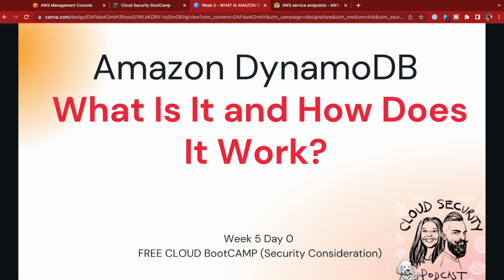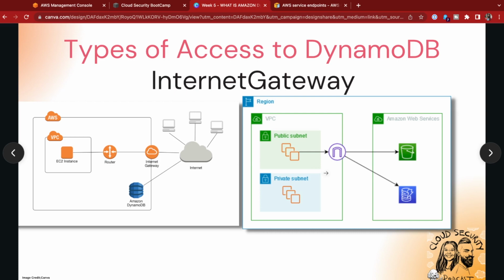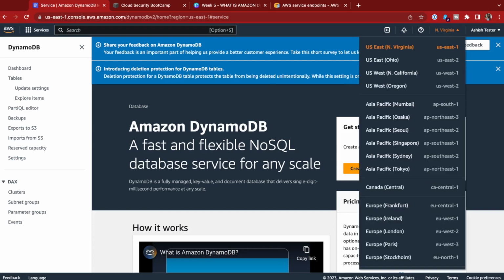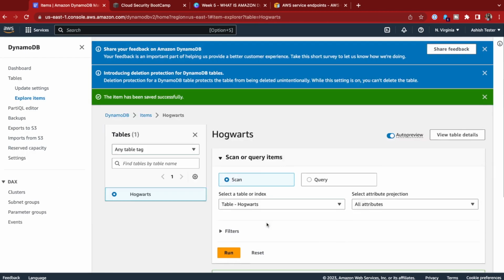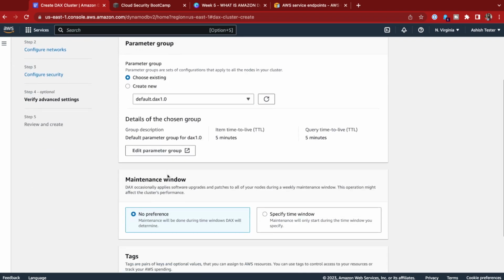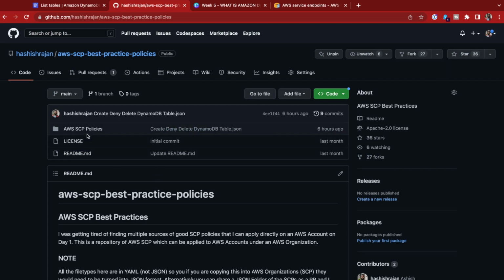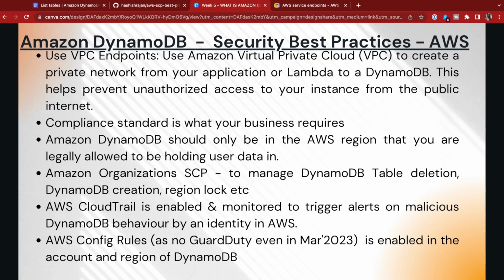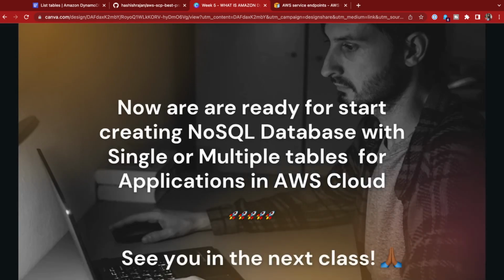How to use Amazon DynamoDB for security and speed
Amazon/AWS Dynamodb is quite popular for it's performance at scale capabilities with security and speed especially when working with serverless. Amazon Dynamodb security best practices help with achieving  security and speed at scale in AWS

Timeline
00:00 Intro
00:52 Non-Relational or NOSQL Databases Explained
01:50 Amazon DynamoDB UseCases
02:44 Network Access Types to DynamoDB
05:45 DynamoDB Table Business Use Case Example
06:40  Create Amazon DynamoDB Table  - AWS Console Walkthrough
11:26 Create Amazon DynamoDB Accelerator (DAX)  - AWS Console Walkthrough
14:19 Amazon DynamoDB Security Best Practices
 23:26 Outro

📱Cloud Security Podcast Social Media📱